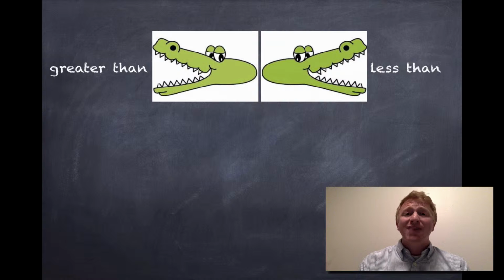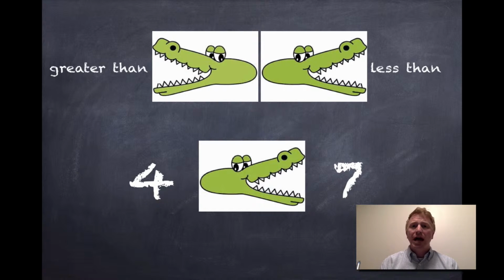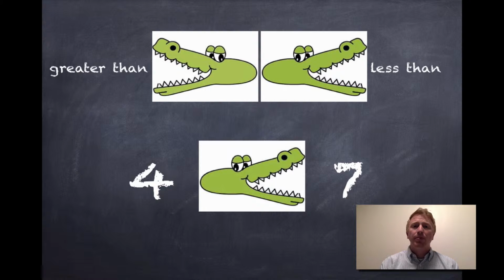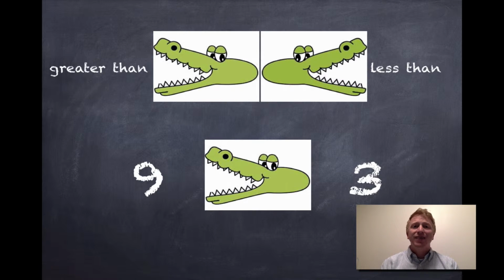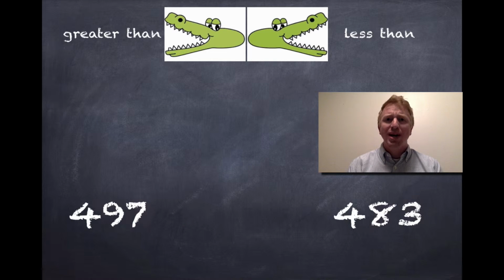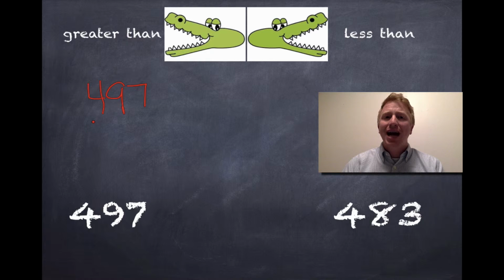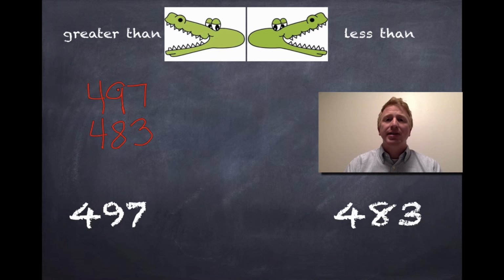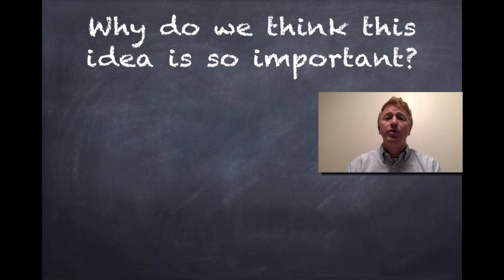Comparing Numbers (with Mr. Murphy)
We will learn how to compare numbers using greater than and less than signs. We will also learn by mastering this skill is important.